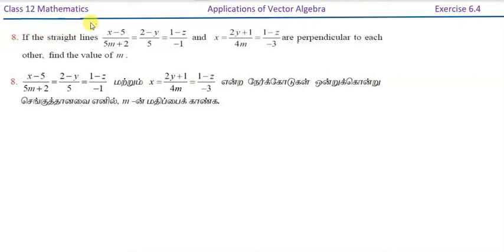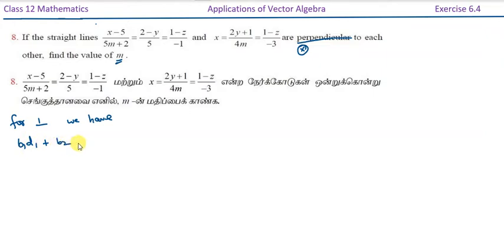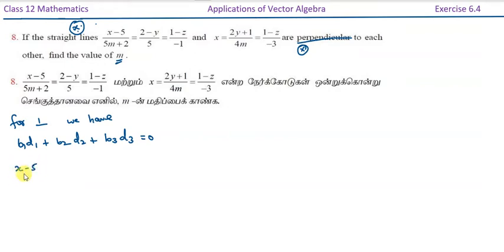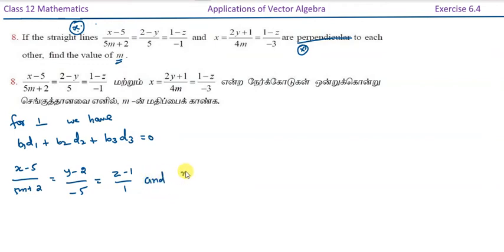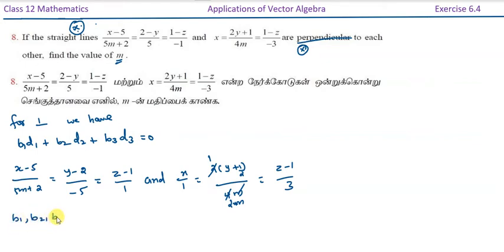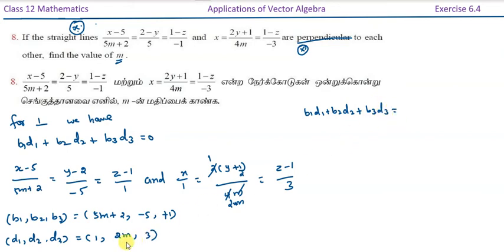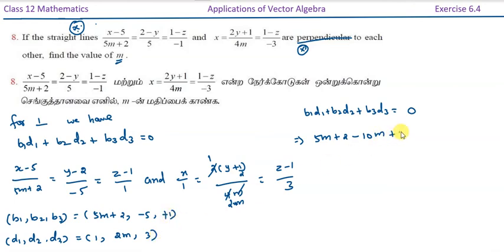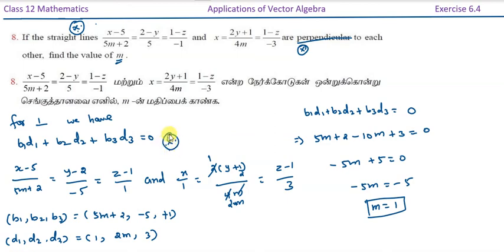TN 12th Maths / Applications of Vector Algebra / Exercise 6.4 Q.No. 8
Tamil Nadu 12th Mathematics New Syllabus / Applications of Vector Algebra  / Exercise 6.4 Q.No. 8